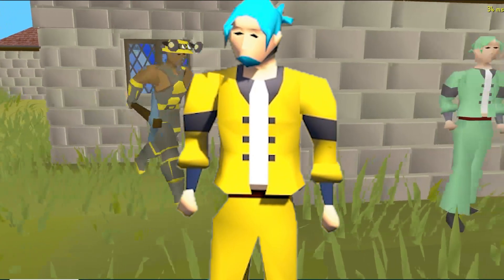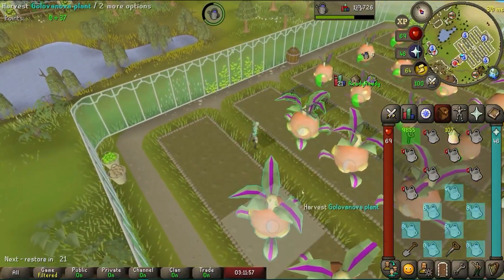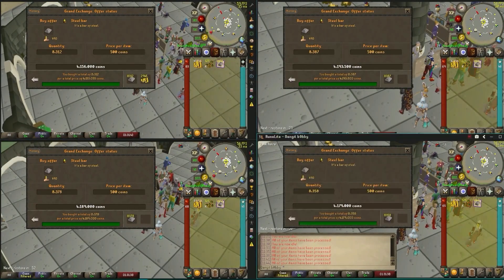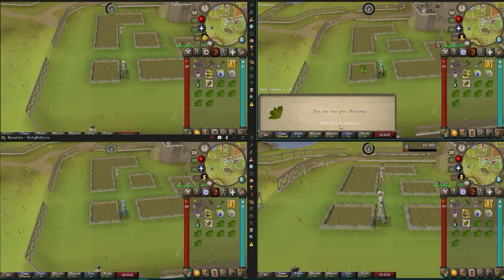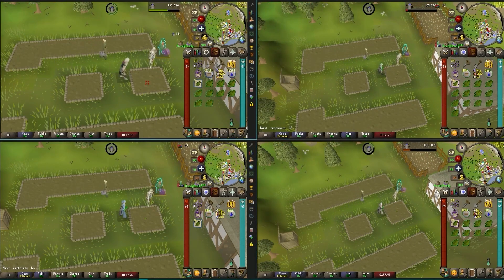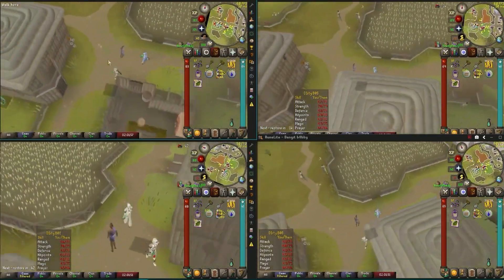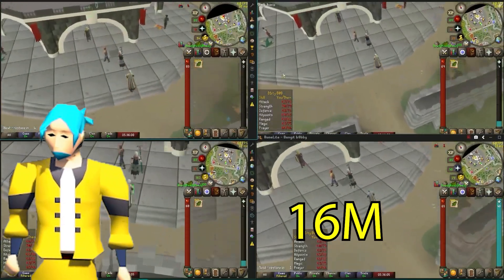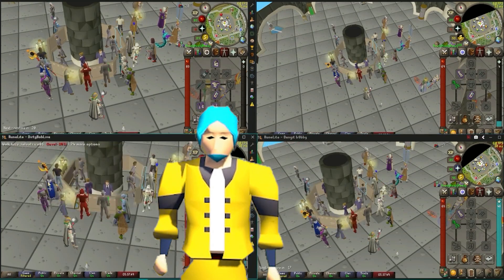💰 500 Ranar Seeds + 160k Cannonballs = Massive GP!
🌱 Ready to grow your gold stack? I tested farming 500 ranar seeds, yielding nearly 4,000 ranar weeds, and smelted 160,000 cannonballs while waiting for my herbs to grow! 🚀 These classic money-makers still shine for medium-level accounts, offering steady GP and consistent profits. Check out the results and see how you can boost your bank with these reliable methods! 💰